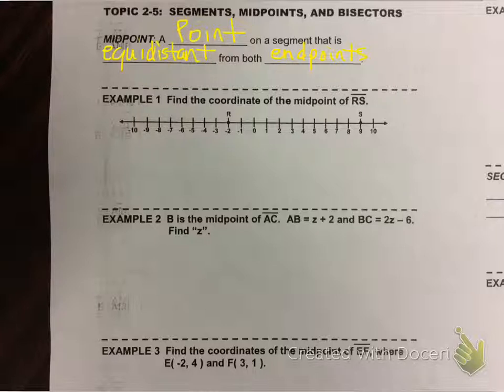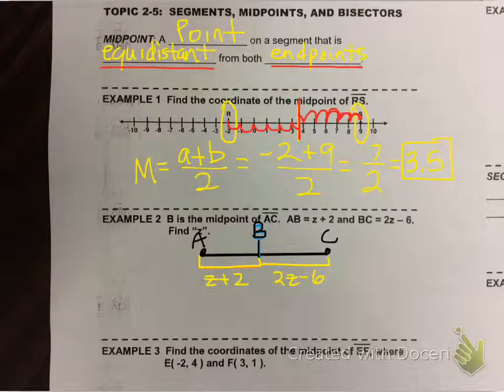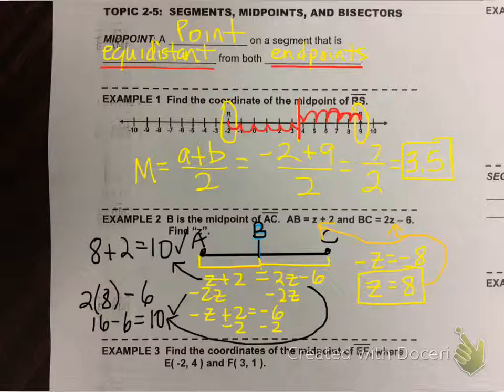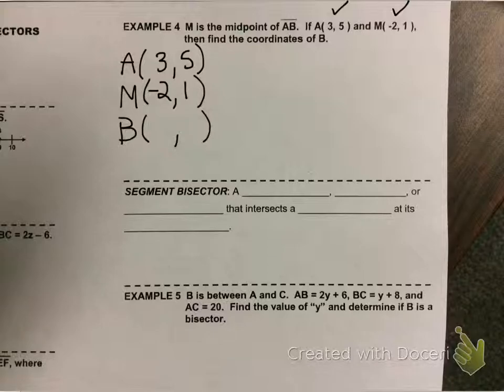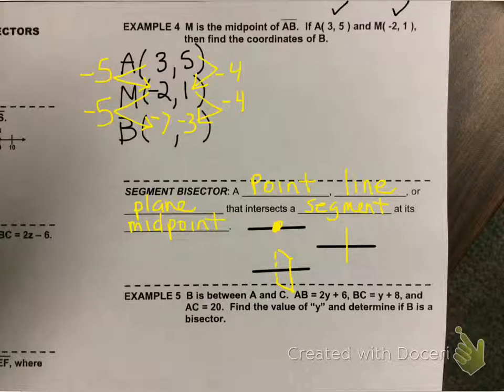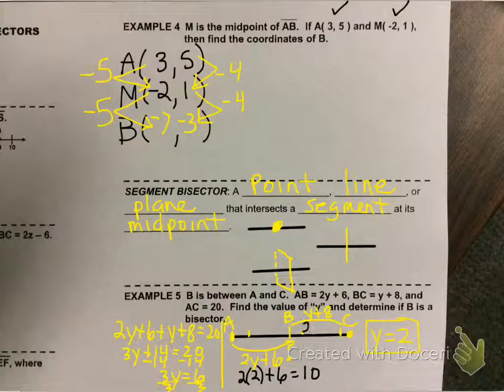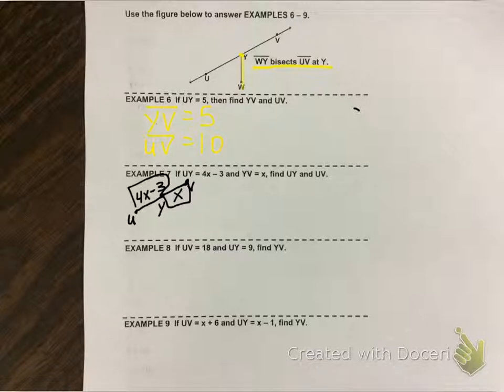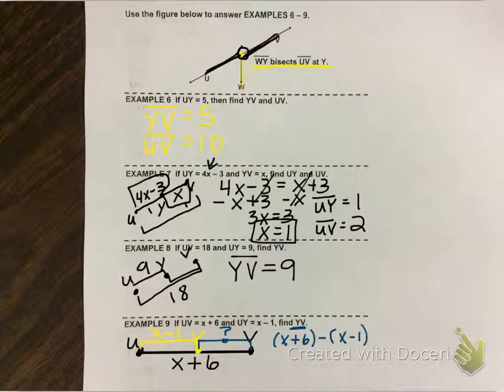09/23/2014 Geometry Notes (Barthold's Class - McLaughlin)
Notes on midpoints, segments, and bisectors from class